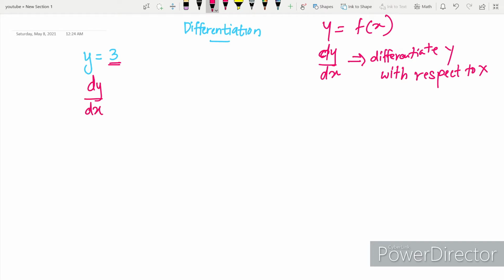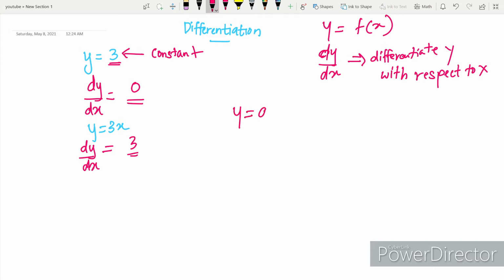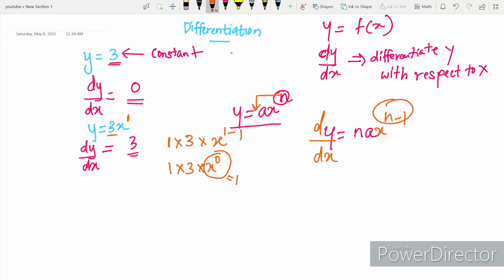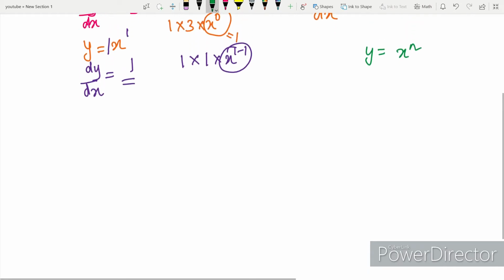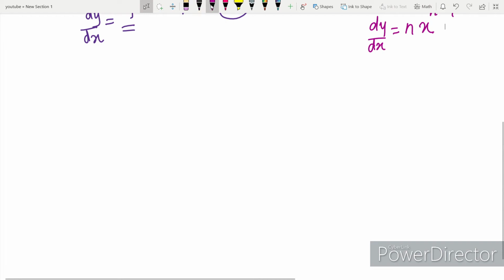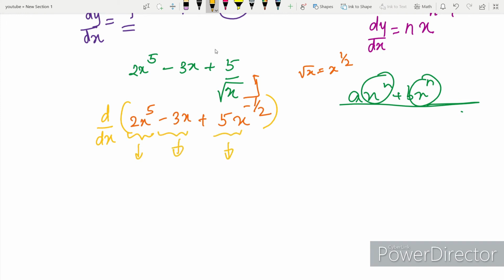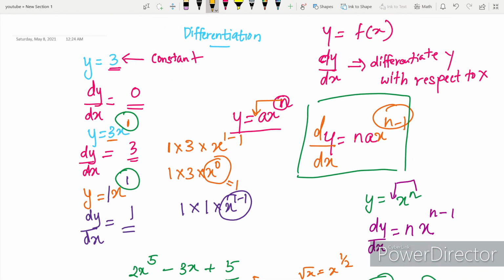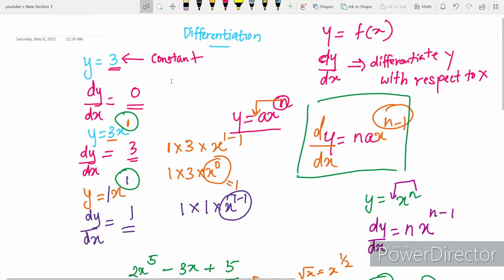Differentiation-Part 1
Basic Principles Of Differentiation

Chapters:
0:00 Starting
0:12 Content
10:23 Ending